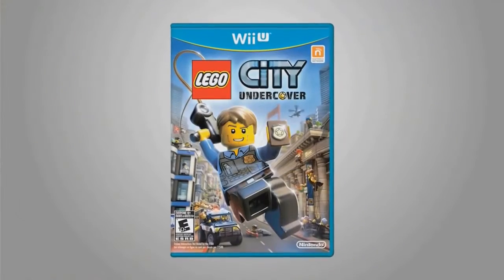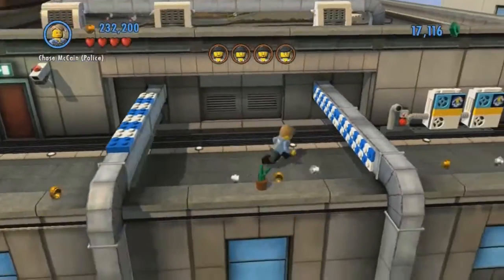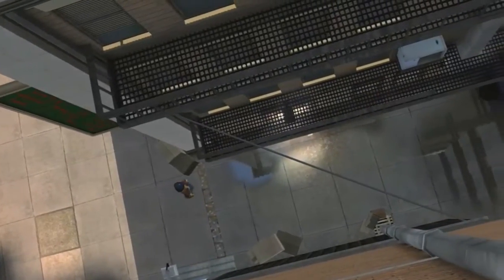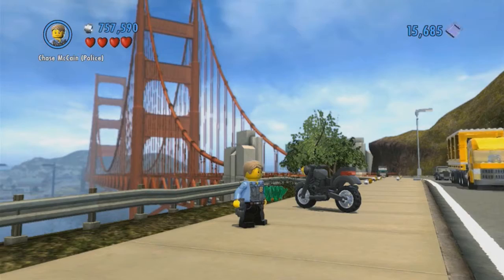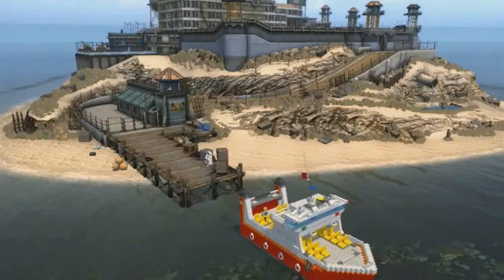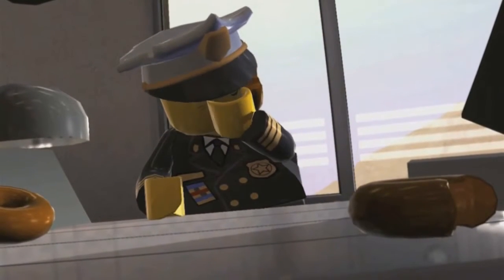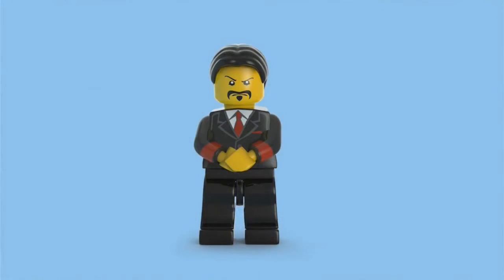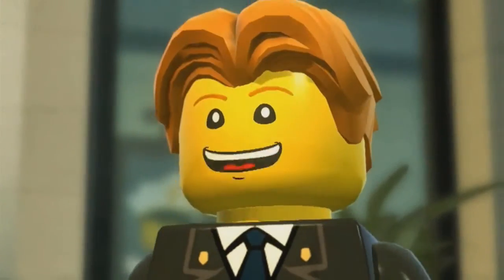LEGO CITY UNDERCOVER Interview